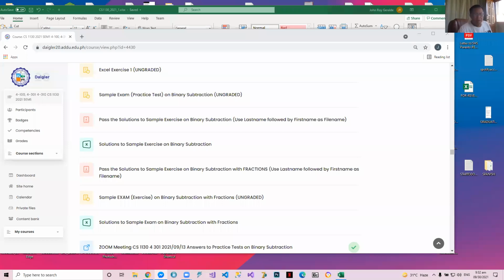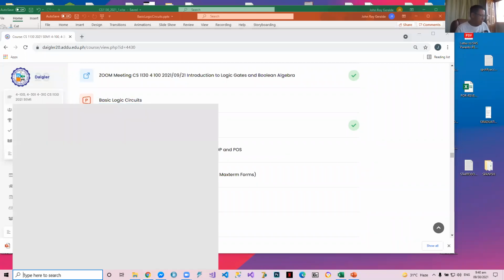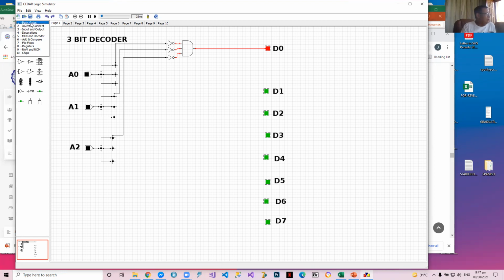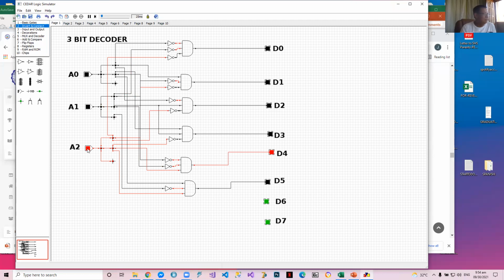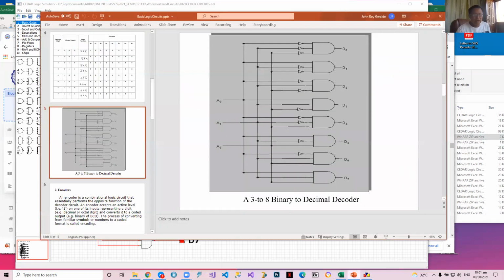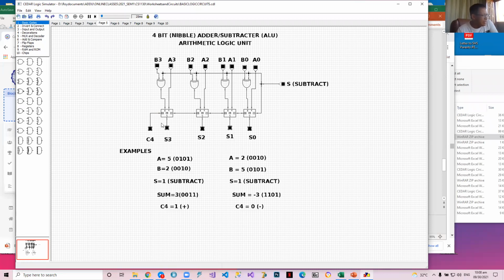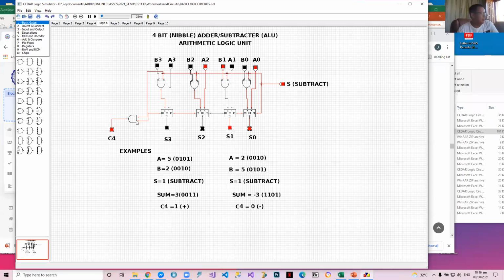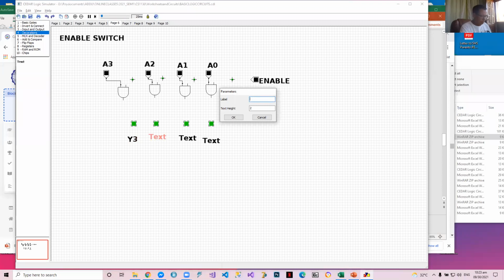ZOOM MEETING CS 1130 4 100 2021/09/30 Basic Logic Circuits